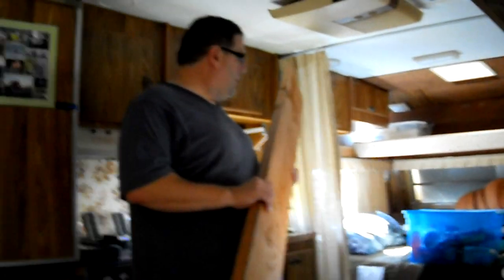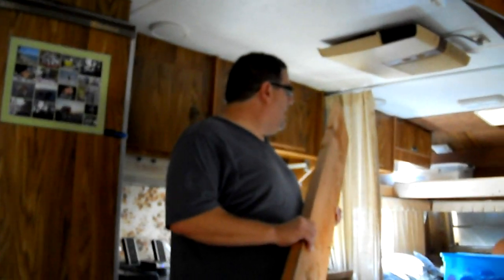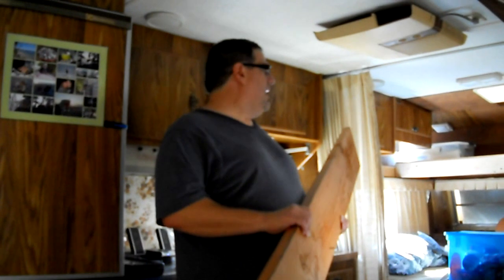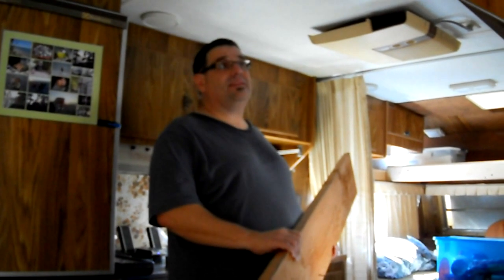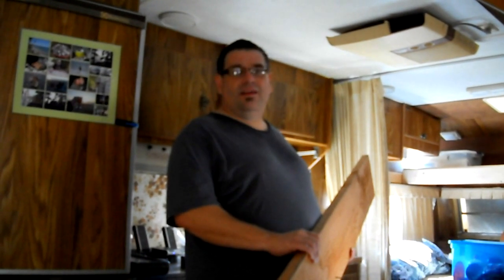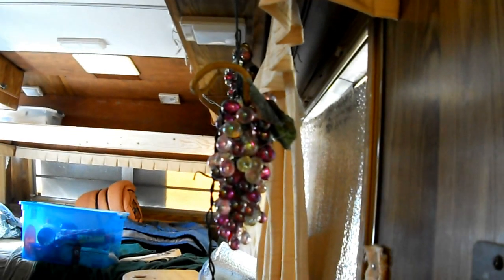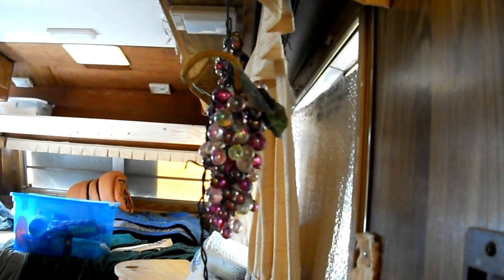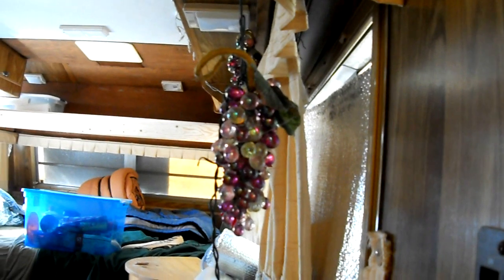TrailerLuv work: Over the bed shelf